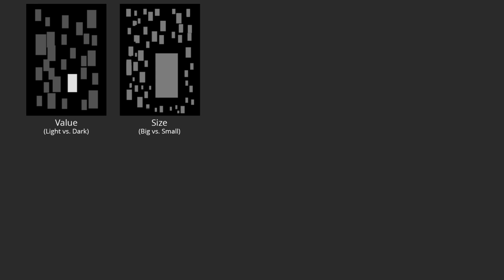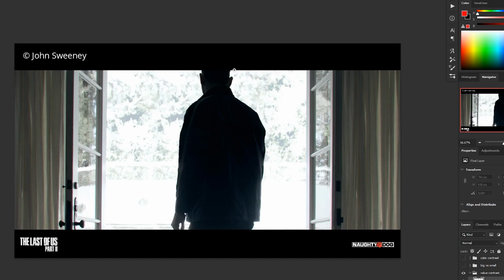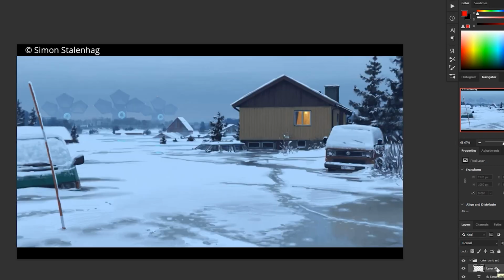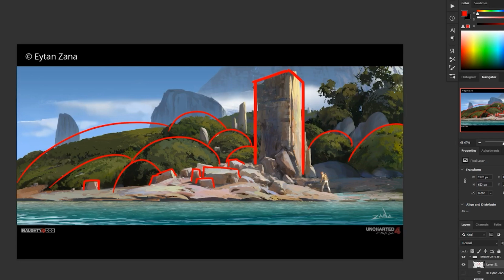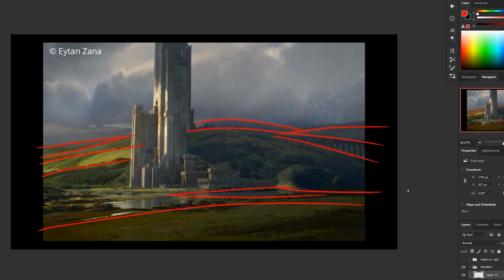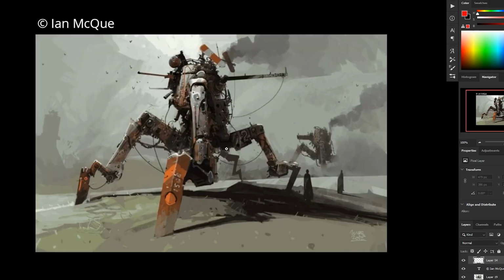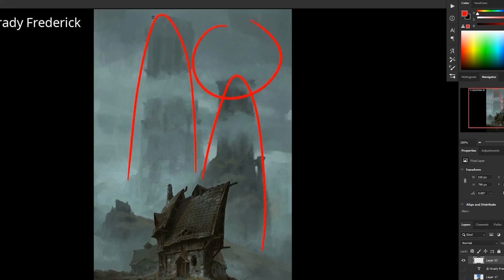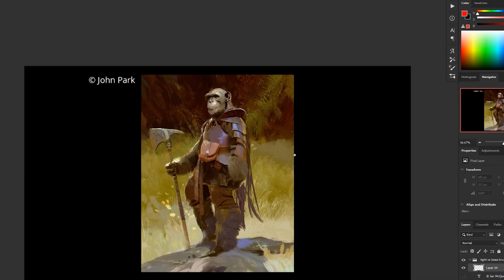EVERYTHING you need to know about CONTRAST: why your pictures aren't working